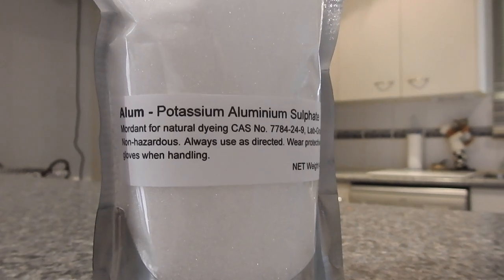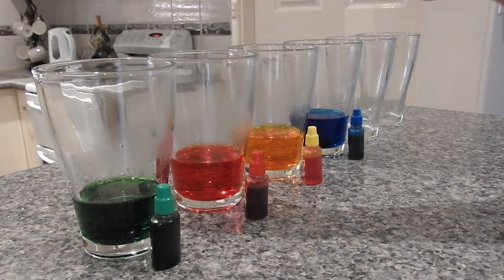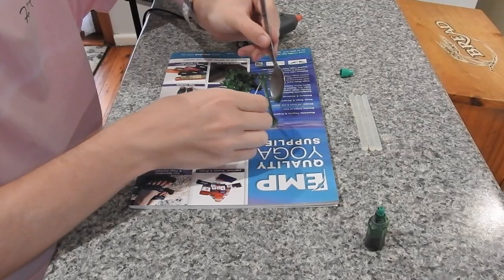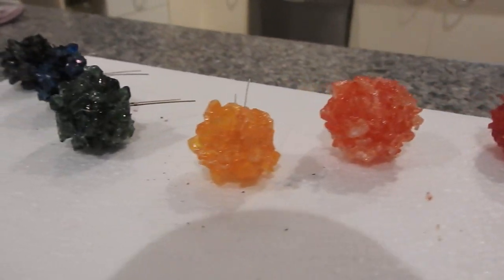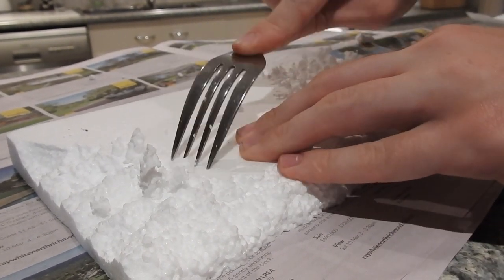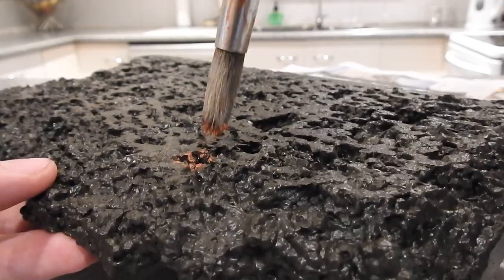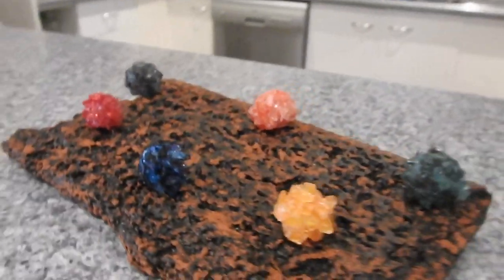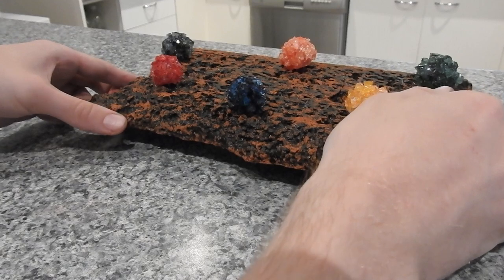DIY Infinity Stones *Lights Up* with Base - Marvel's Infinity War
What's up guys itsHotchPotch! Bringing you another video on Marvel's Infinity War.

List of items used:

LED colours

Food dye: Found from Australian supermarkets Coles

9v Battery Connector

Micro On/Off slide switch

Brown Oil Paint

Breadboard Wires